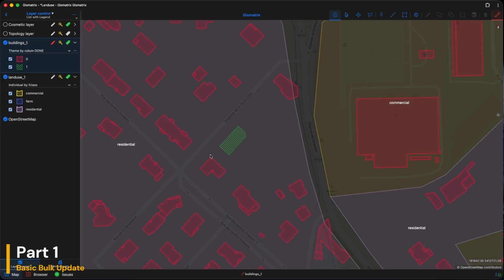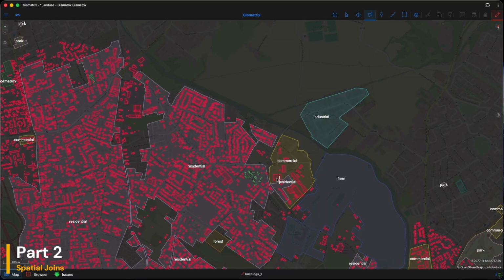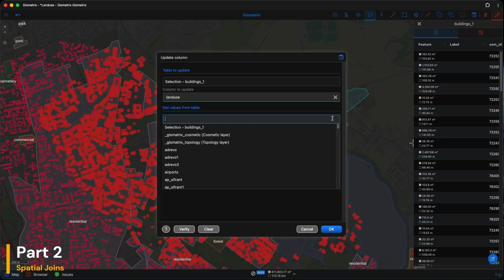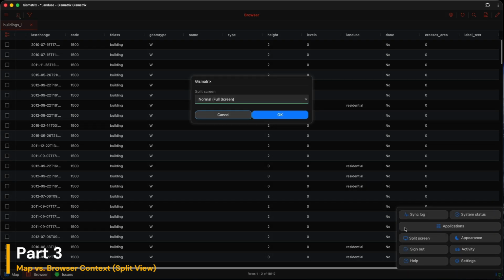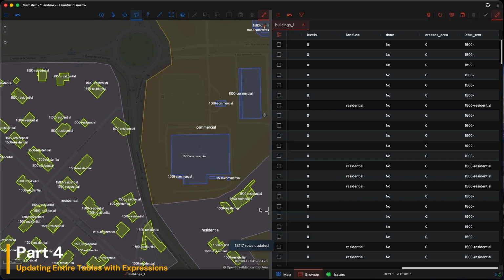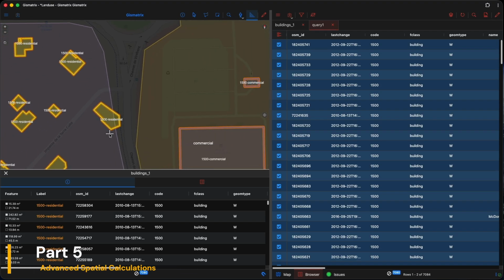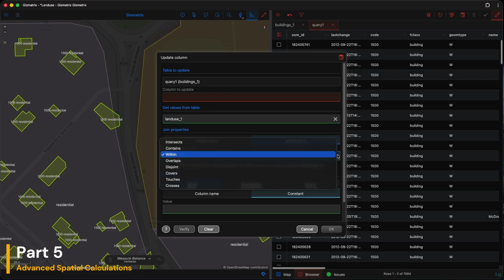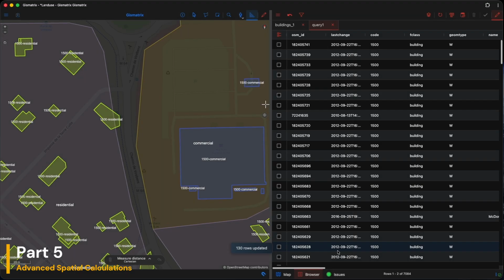Gismatrix Guide #8: Advanced Column Updates & Spatial Calculations Tutorial (Bulk Edit GIS Data)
Learn how to unlock the full power of the Update Column tool in Gismatrix! This comprehensive tutorial covers everything from simple batch edits to advanced spatial computations. Discover how to work side-by-side with split-screen layouts, concatenate dynamic labels using the Expression Builder, and leverage PostGIS functions to calculate exact overlapping geometry metrics in real-time.

📍 Key Workflows Shown:

Bulk Attribute Updates: Batch-update hundreds of selected map features simultaneously to save hours of manual data entry.

Spatial Join Automation: Dynamically classify assets based on the polygons they intersect.

Split View Attribute Management: Work efficiently using a side-by-side map and attribute table layout.

Dynamic Expression Building: Use string concatenation and field math to populate table columns automatically.

PostGIS Spatial Calculations: Calculate exact boundary-crossing overlaps using advanced geometric intersection functions.

0:00 - Introduction & Part 1: Basic Bulk Update

0:40 - Part 2: Automating Classification with Spatial Joins

1:52 - Part 3: Map vs. Browser Context (Split View Layout)

2:27 - Part 4: Writing Table-Wide Label Expressions

3:41 - Part 5: Advanced Spatial Calculations & Boundary Overlaps

📝 Step-by-Step Instructions:

1. Perform a Basic Bulk Attribute Update
Use the map selection tools (such as the polygon select tool) to highlight target features.

Open the Update column configuration dialog from the top toolbar.

Set the target table (e.g., buildings_1) and target column (e.g., done).

Enter your desired value as a Constant and click OK to instantly batch-update all selected records.

2. Classify Features via Spatial Joins
Select your target features on the map and open the Update column tool.

Choose your target column (e.g., landuse).

Click Get values from table, switch from a basic join to a Spatial join, and set the reference layer (e.g., landuse_1).

Choose the spatial relationship Intersects. This tells Gismatrix to grab the land-use attributes from whichever underlying polygon each building touches, writing those values directly into your target column.

3. Leverage the Split View Layout
Navigate to the Browser tab from the bottom panel.

Select your target table from the sidebar.

Open settings and select Split screen (e.g., Vertical split) to view your map and attribute table side-by-side.

Pro Tip: Keep in mind that updates initiated directly from the map apply to your active visual selections, whereas the Browser allows you to run bulk updates on entire tables, layers, queries, or filtered views.

4. Build Dynamic Text Expressions
Open the Update column tool within the browser view.

Select your target column (e.g., label_text).

Click Expression to open the Expression Builder.

Use double pipes (||) to concatenate fields and custom strings (e.g., code || '-' || landuse).

Click OK to run. The map will immediately refresh to display your newly formatted, dynamic labels!

5. Calculate Exact Overlapping Geometries
Generate an SQL query view containing intersecting elements and open the Update column tool on this view.

Set your target column (e.g., crosses_area).

Configure a Spatial join with your reference layer, but change the spatial relationship to Overlaps to strictly isolate features that cross boundary lines (partially inside and partially outside).

Instead of a simple value, input a PostGIS spatial expression using functions like ST_Intersection, ST_Transform, and ST_Area to compute the exact intersecting square footage on the fly.

If you found this spatial analytics and data editing tutorial helpful, please give it a like, leave a comment if you have any questions, and subscribe for more professional GIS workflows!